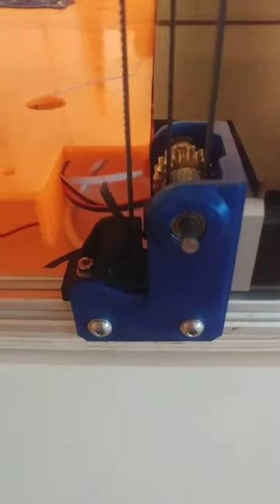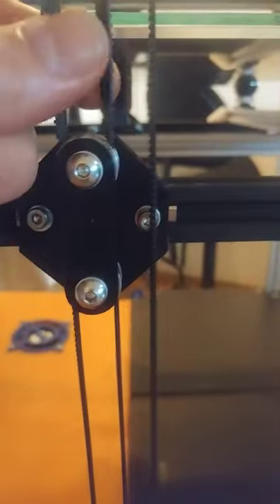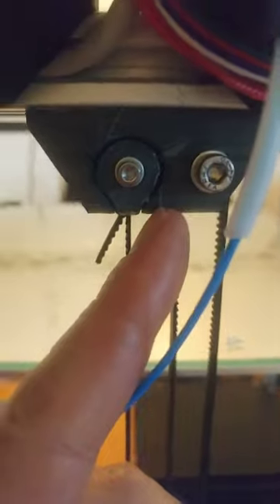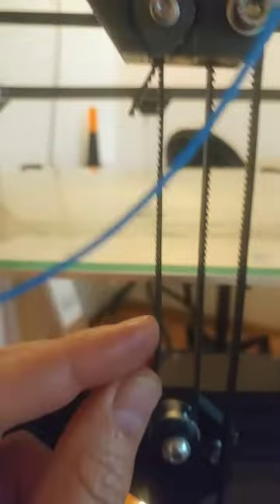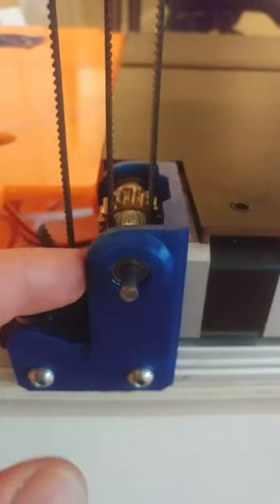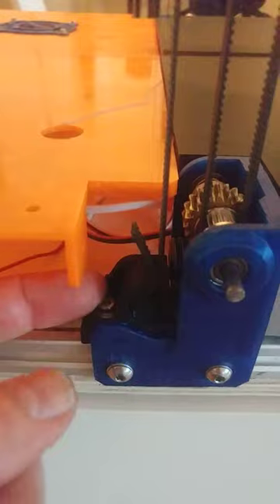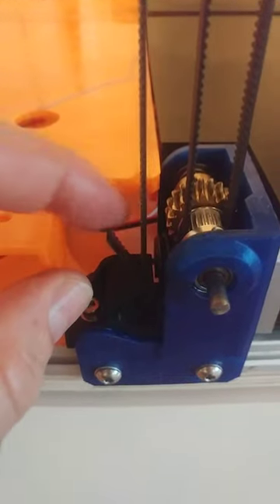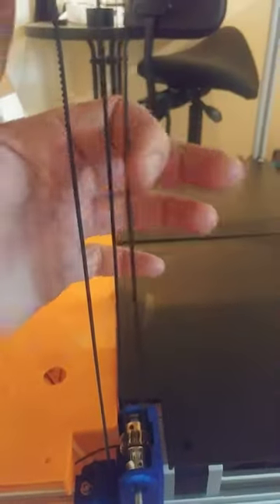V-King CoreXY - BELTED Z AXIS - AWESOMENESS EXPLAINED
How to run the belt on the Z axis for lifting the bed